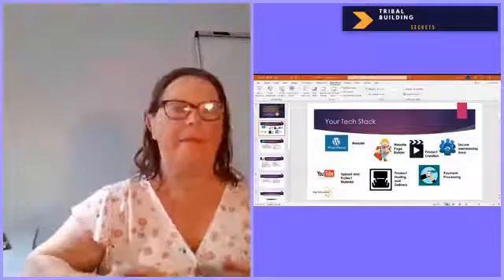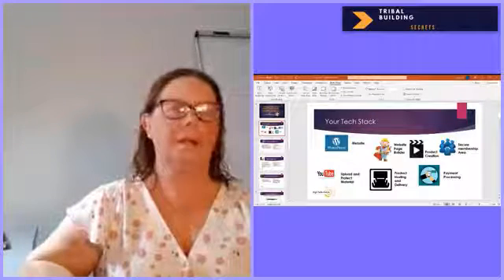Business Coaching: Tech Stack for Online Courses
This is part of our Monday morning training in my closed group - Launch your Online Courses -
Are you wanting to transition into your business, or feeling stuck in your business.

Submit your
Have a quick chat to see if I can help you?